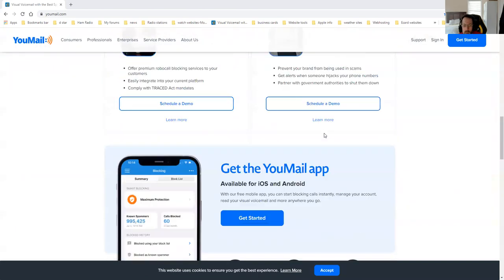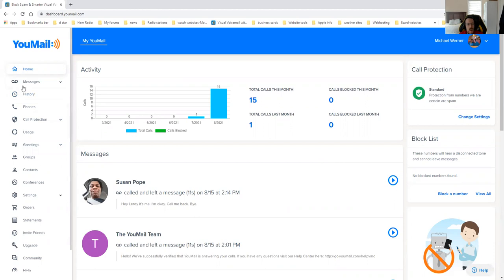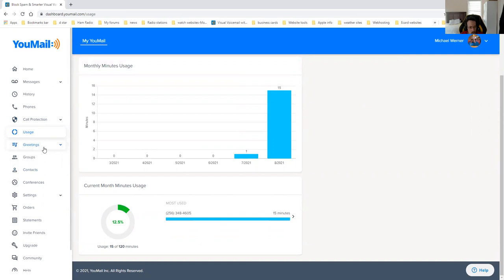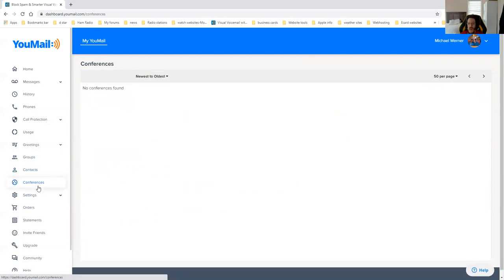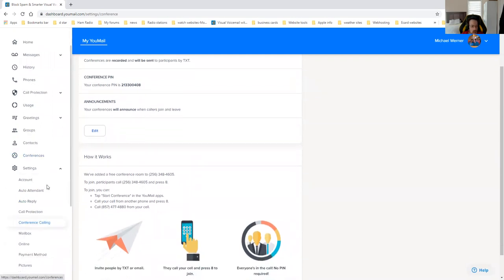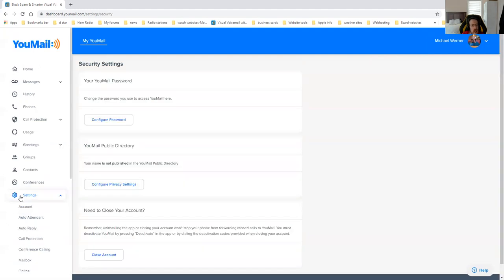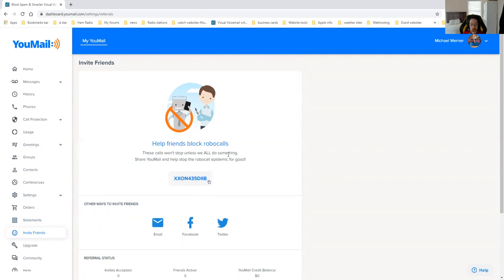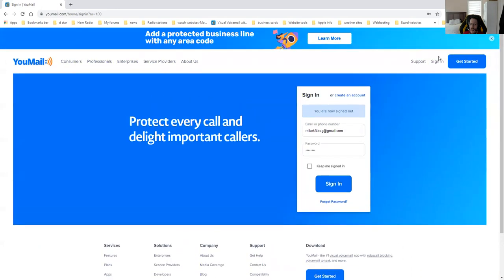Youmail for beginners class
Join youmail